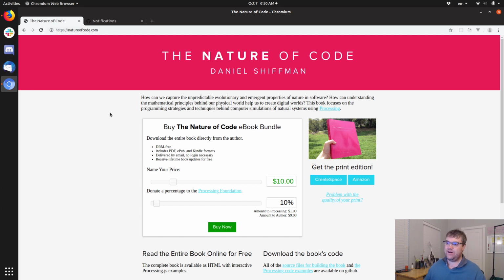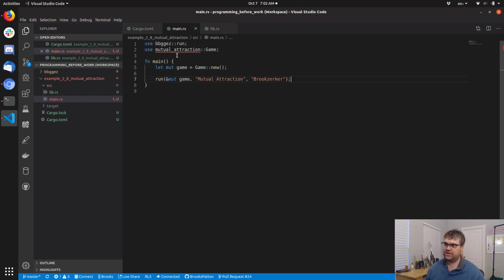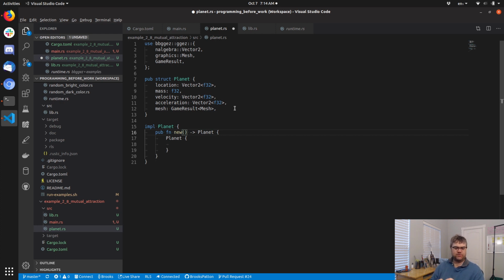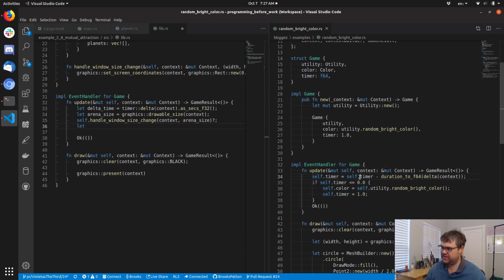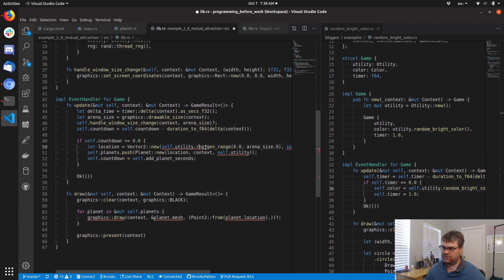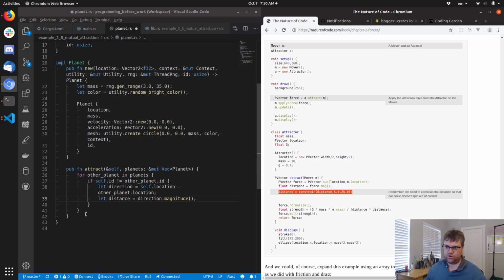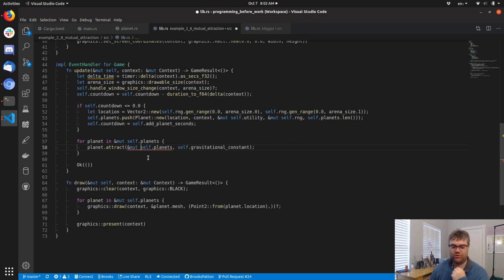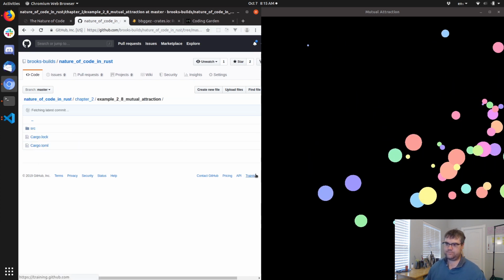Nature of Code in Rust - Chapter 2 part 5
We create a bunch of planets and have them be attracted to each other!

Links